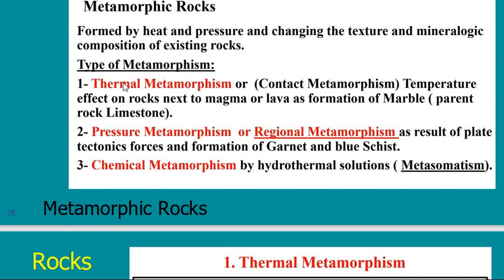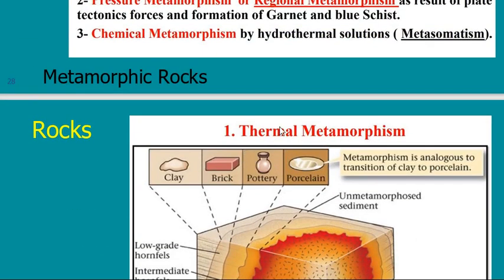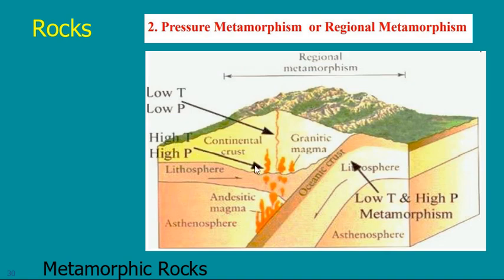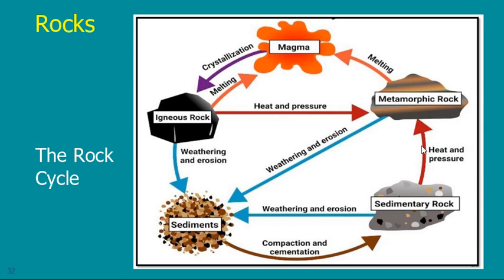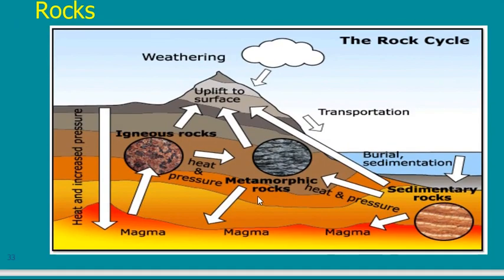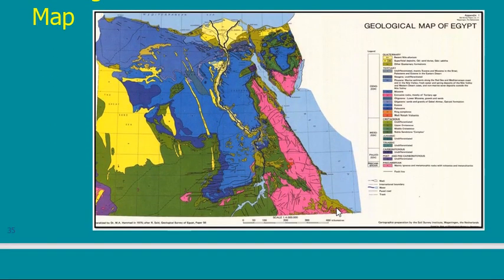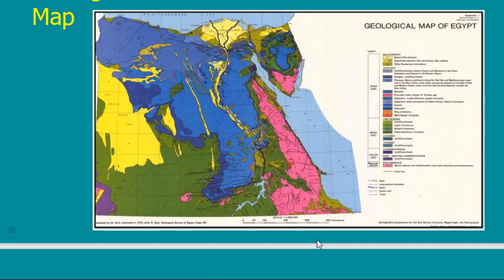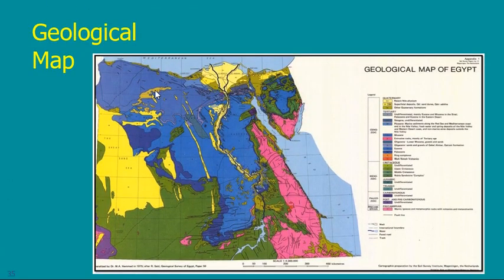(5/9) -2 Minerals and Rocks - Geology for Engineers